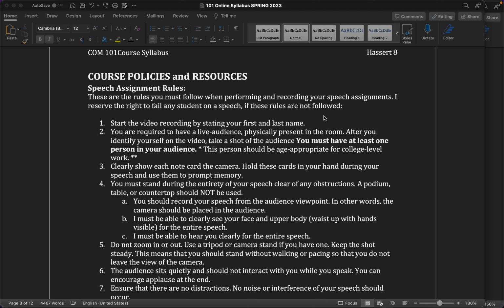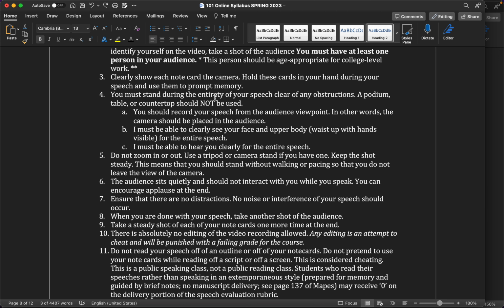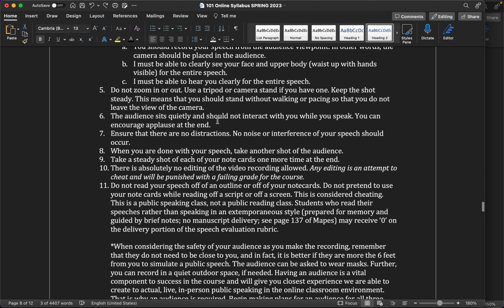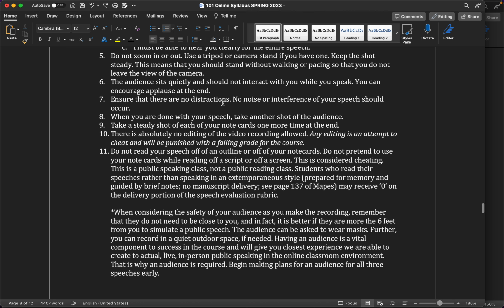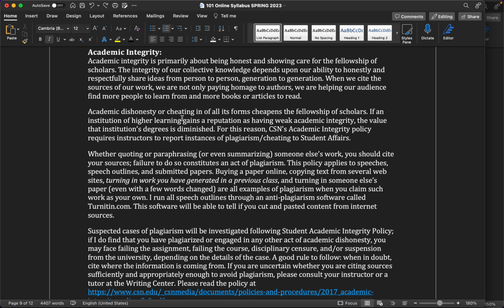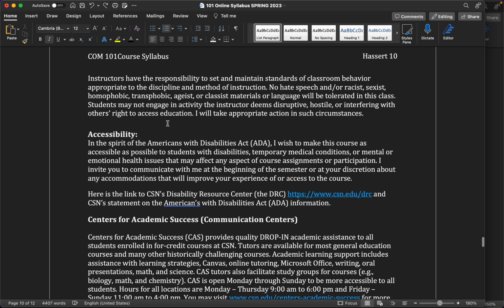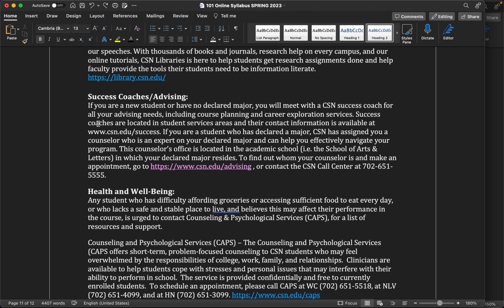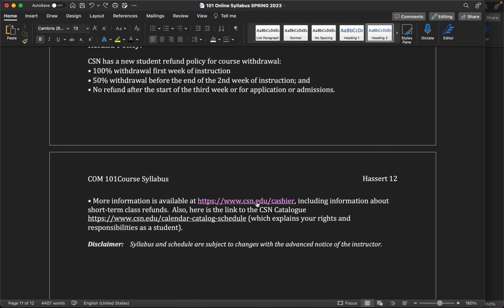Course Policies and Resources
In this video, I continue discussing the syllabus.